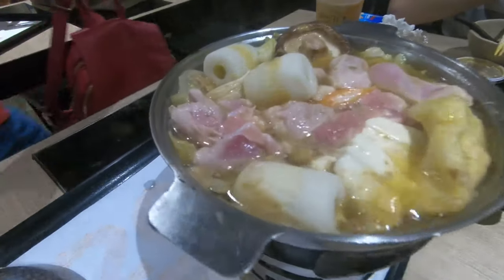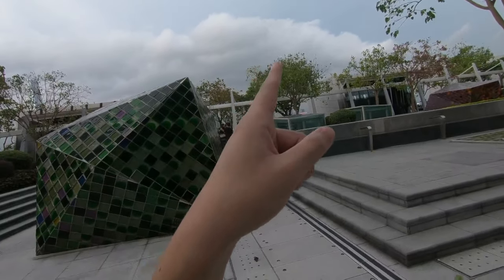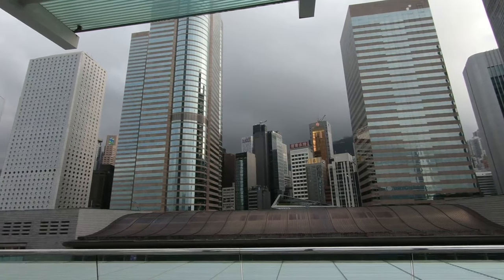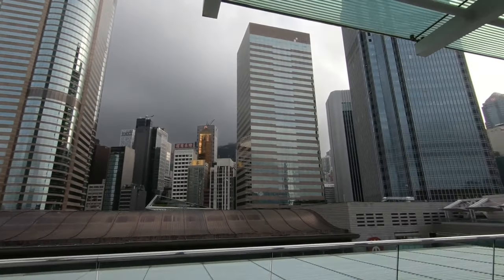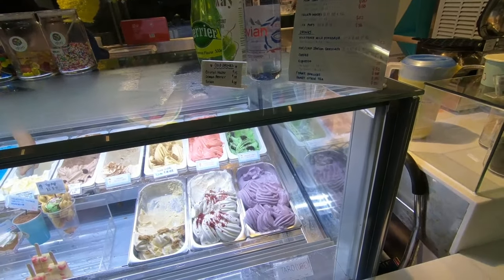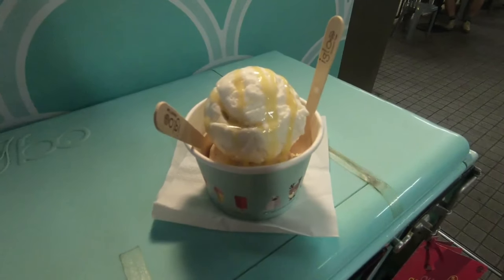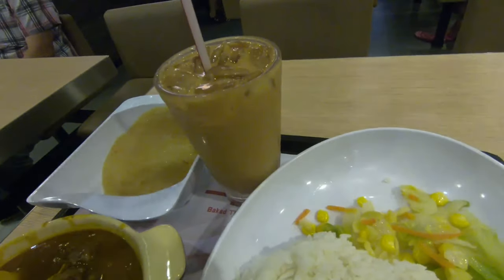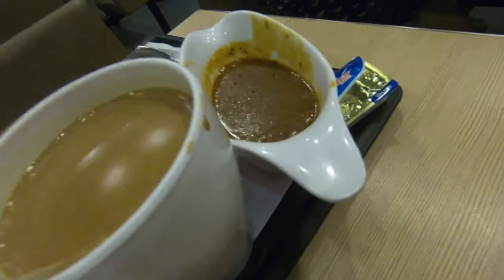White Rabbit ice cream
Yes food!